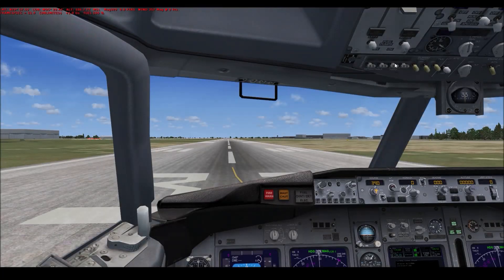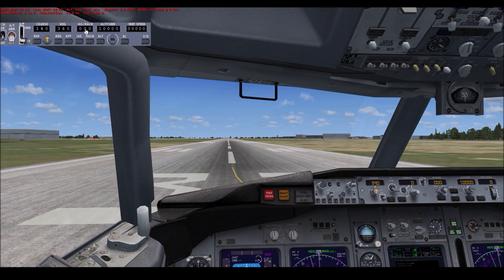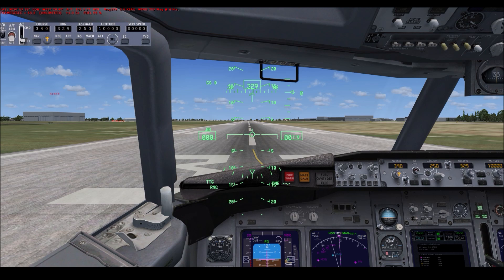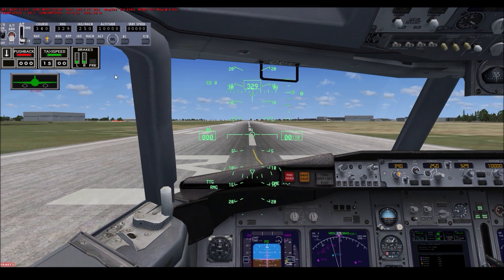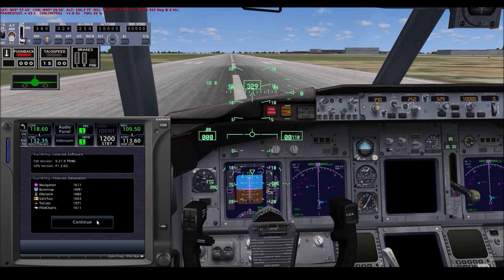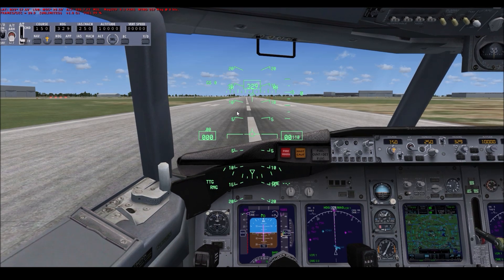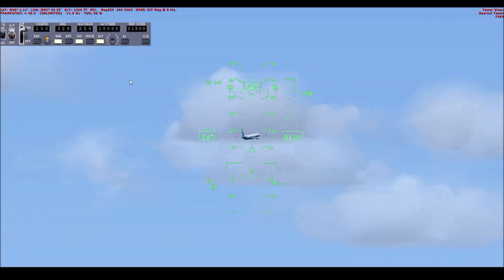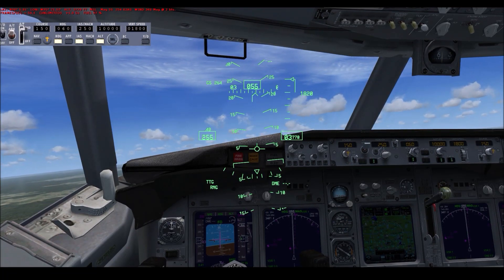panel cfg fsx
In this video I show you the way I configure my gauges in a very useful way so you can have a very pleasant flight in FSX or Prepa3D